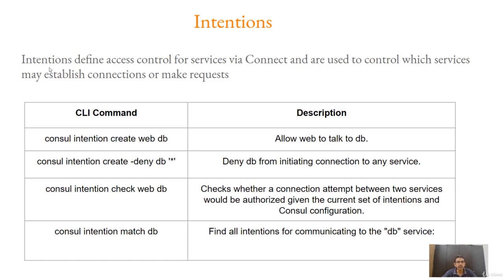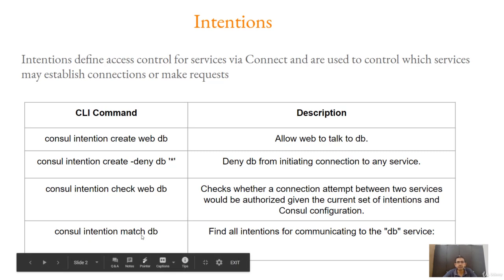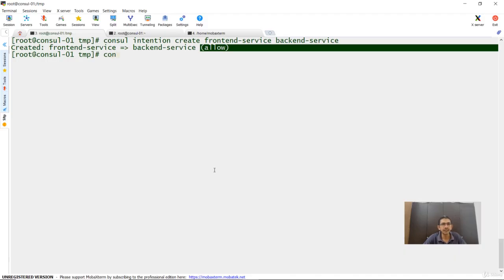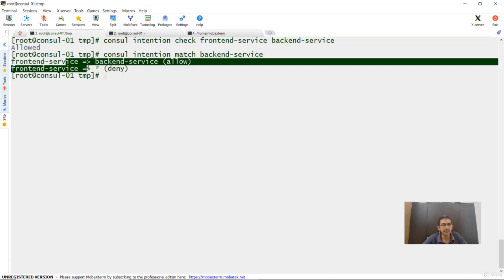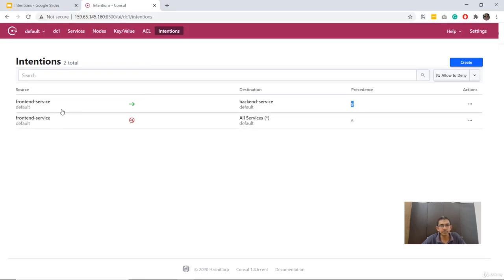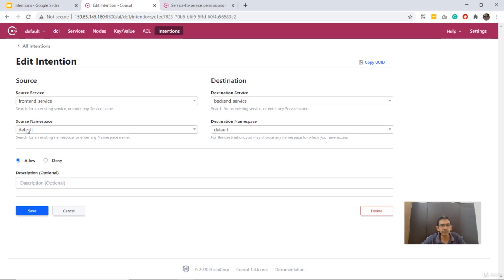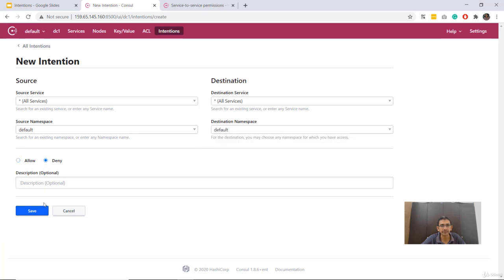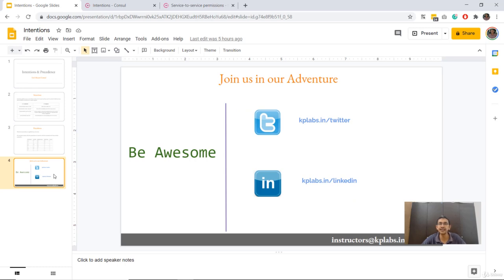5.3 Intentions and Precedence || CourseWikia.com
The video titled "Intentions and Precedence" has the following details:

Duration: Approximately 7 minutes and 59 seconds
Frame Rate: 30 frames per second (fps)
Resolution: 1280x720 pixels (HD)

1. Introduction (0:00 - 1:00): The video opens with an introduction to the concepts of "Intentions" and "Precedence" within the context of Consul. The instructor explains the importance of these features in controlling service-to-service communication.

2. Understanding Intentions (1:00 - 3:00): This section provides a detailed explanation of what Intentions are, how they function within Consul Connect, and their role in determining which services can communicate with each other.

3. Configuring Intentions (3:00 - 5:00): The video demonstrates the process of configuring Intentions, offering step-by-step guidance on how to set up and manage Intentions to enforce communication policies between services.

4. Precedence Rules (5:00 - 6:30): This part delves into Precedence, explaining how rules are evaluated when multiple Intentions apply to a service communication request. The instructor discusses the logic behind Precedence and provides examples of how it works in practice.

5. Conclusion (6:30 - 7:59): The video concludes with a recap of the key concepts covered, emphasizing the significance of Intentions and Precedence in maintaining secure and controlled service communication. The instructor also mentions additional resources for further learning.

This video serves as a concise guide for developers, DevOps professionals, and system administrators looking to understand and implement Intentions and Precedence within Consul Connect to secure and manage service communication effectively.